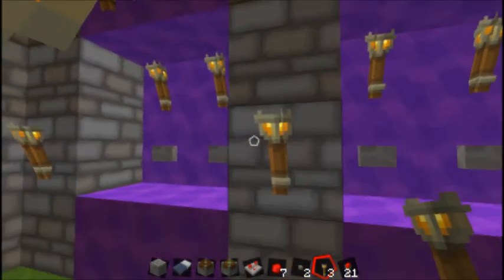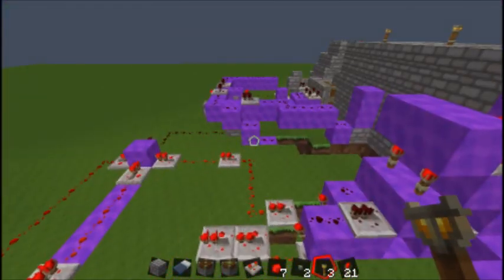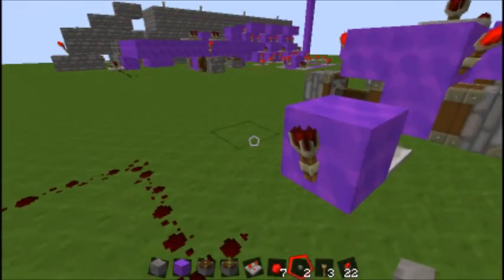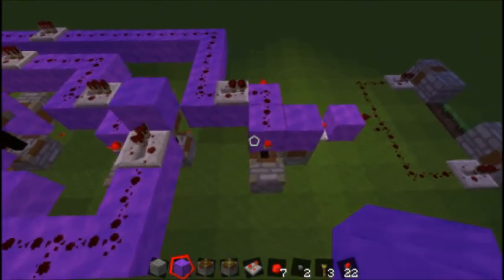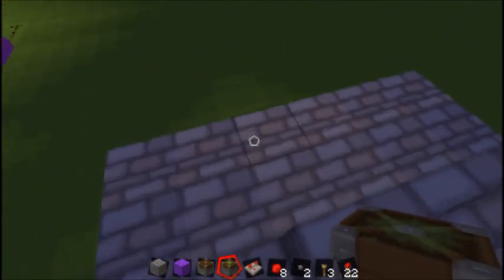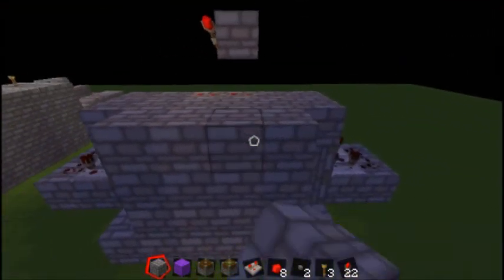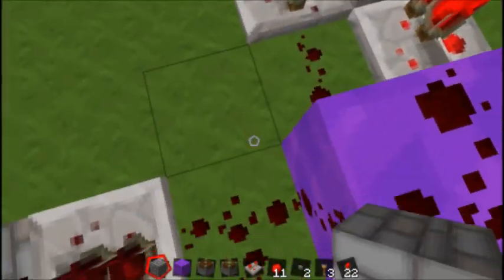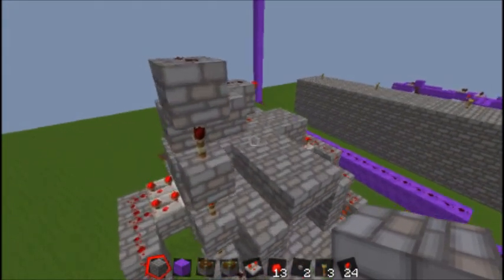Minecraft : Combo Lock Tutorial w/ Optional Trap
In this video I show you a Combo Lock using a RS NOR Latch and an optional trap for when the combo fails X times. I also poorly show you how to build a piston door.

I have a Speech Impediment so please leave comments about it alone. For information as to what Speech Impediments are please refer to this wiki page.